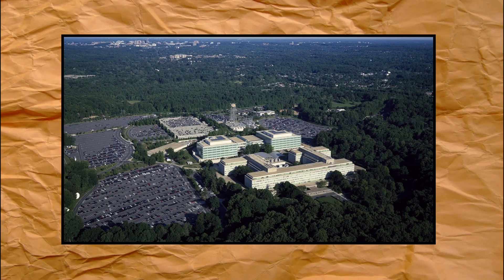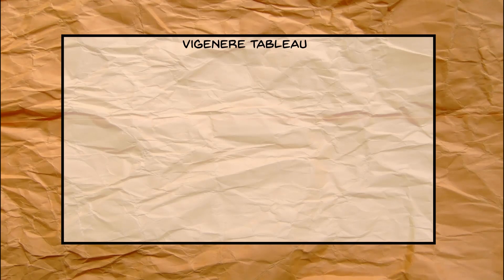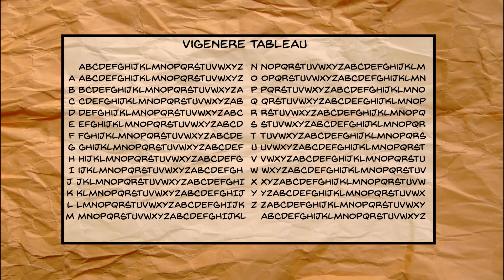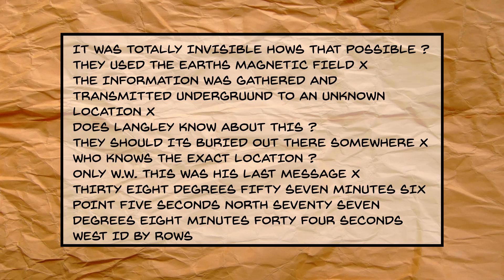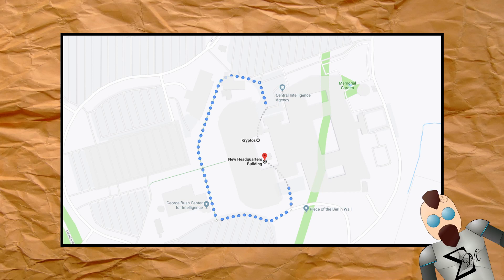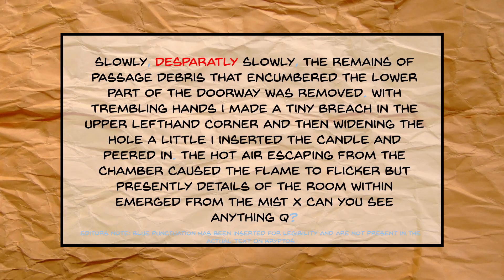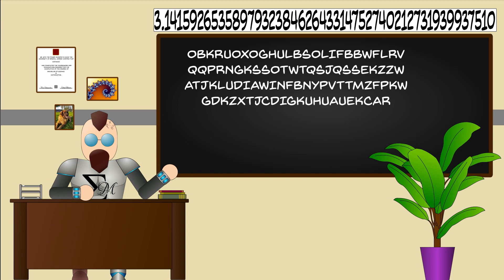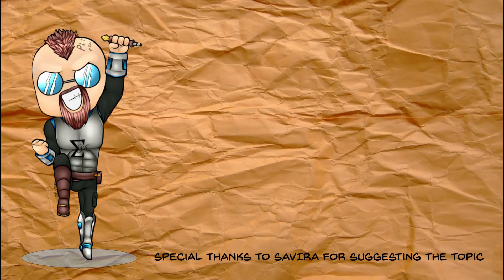Secrets in the CIA: Kryptos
Cryptography is one of the most interesting subjects in mathematics to me. In modern cryptography you walk the line between computer science and number theory and this is a wonderful practical application of this.

Hint for the next video: FREEDOM!

Pictures:
- CIA Headquarters by Carol M. Highsmith (US Government – Open source)
- Kryptos by Jim Sanborn (Creative Commons 2.0)
- Mengenlehreuhr (Berlin Clock) by Fred Romero (WikiCommons – Creative Commons 2.0)